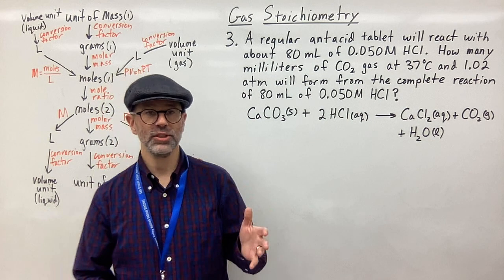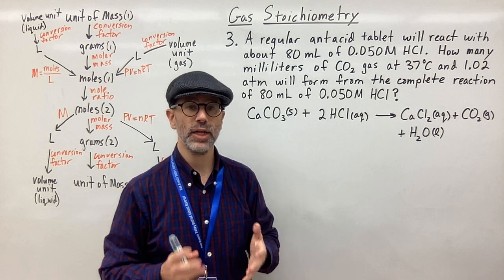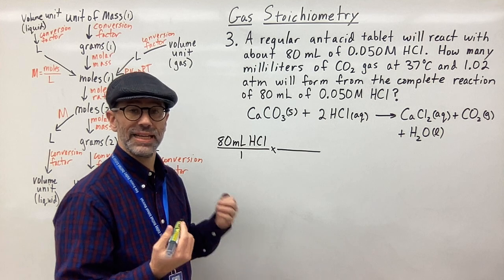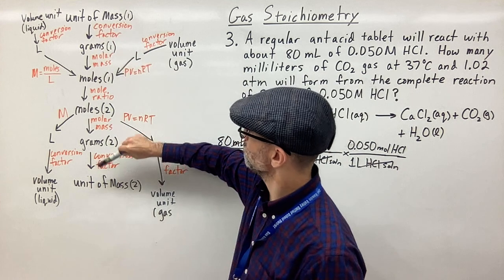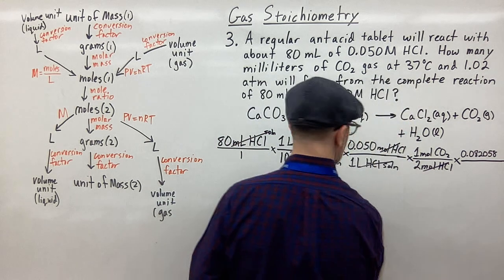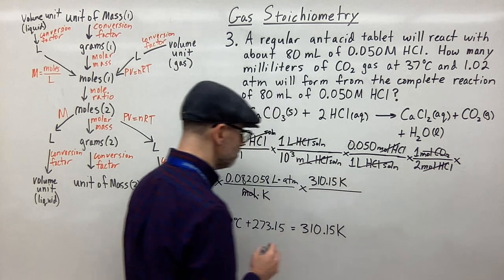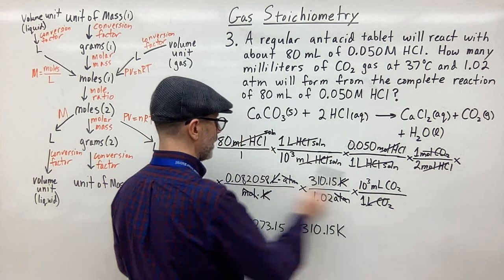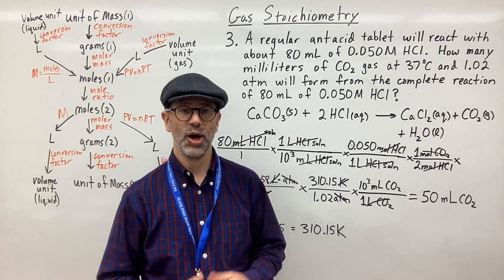Gas Stoichiometry: Example Problem #3